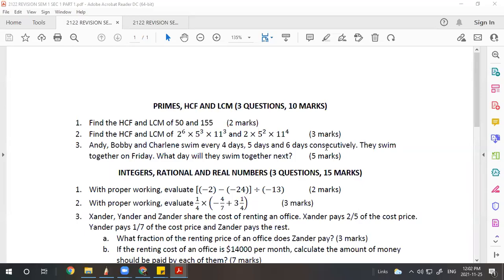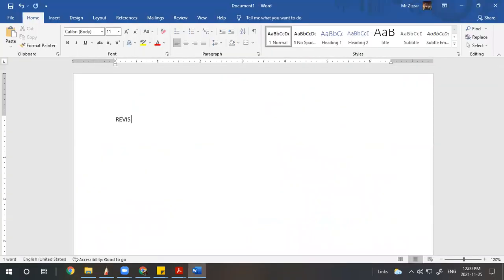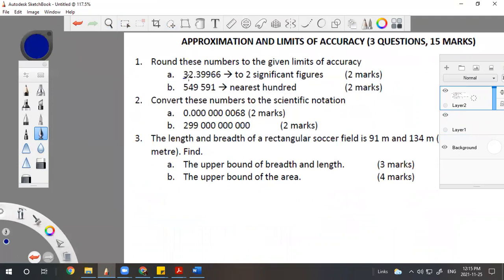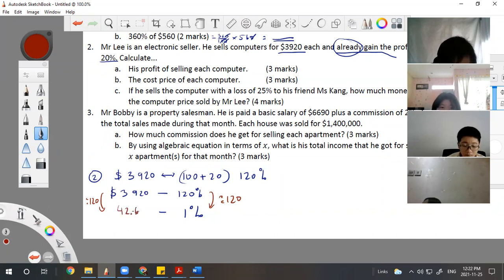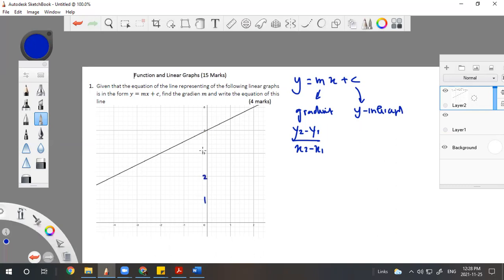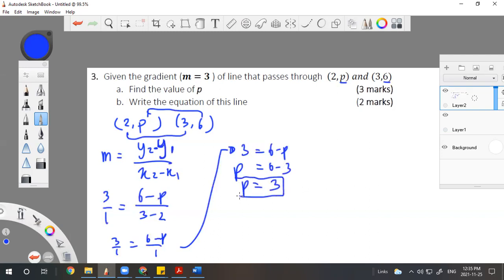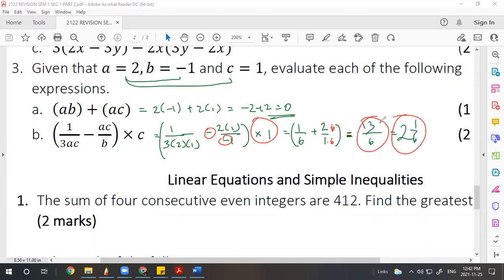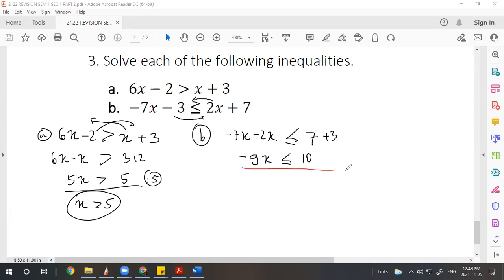REVISION FE SEM 1 SEC 1